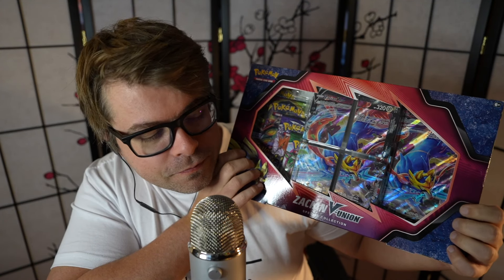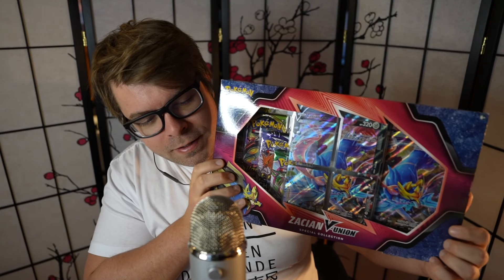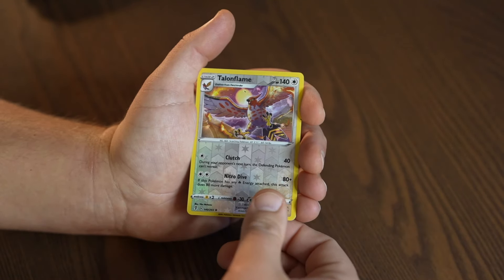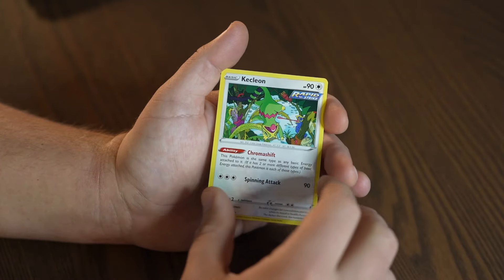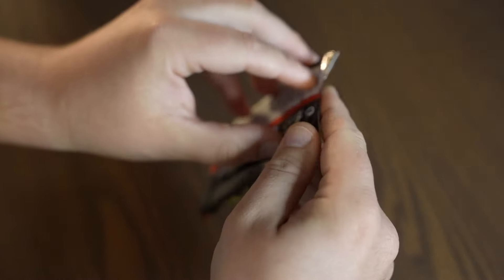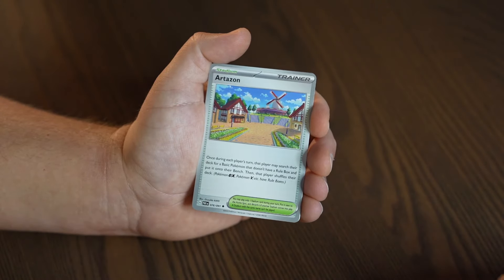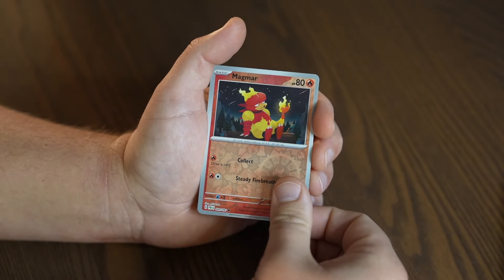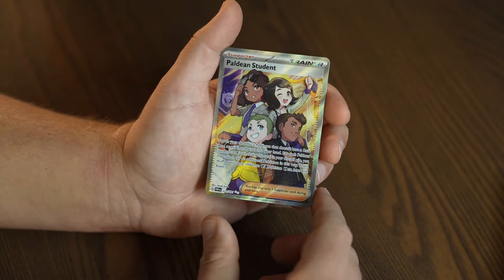*ASMR* 🤯 Pokémon TCG Zacian V-UNION Box & Pack opening for relaxation 😴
Welcome to DAY 28 of 30 DAYS OF ASMR!!

Today's video is a Pokémon TCG pack opening for sleep, relaxation or just plain old hanging out! I'll be opening up this Zacian V-UNION Collection AS WELL AS some Paldean Fates packs too! OH and one mystery pack for the very end!! 😊